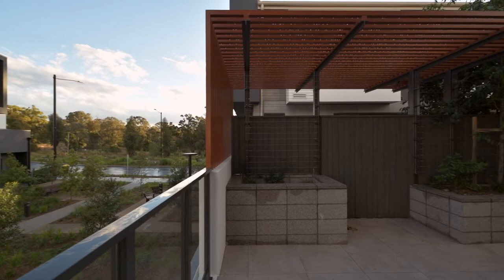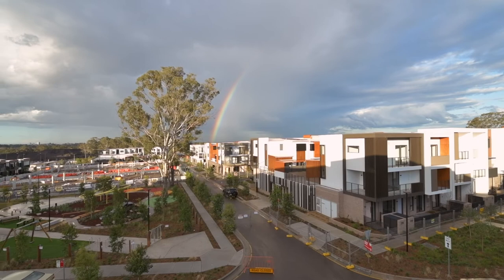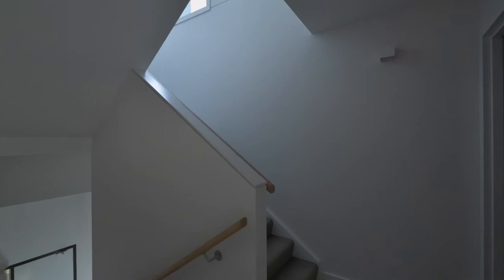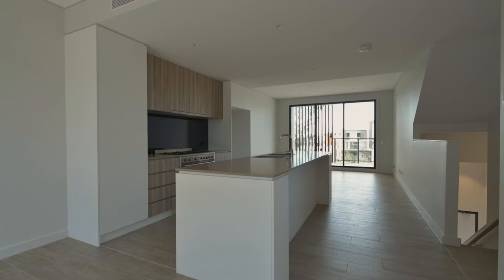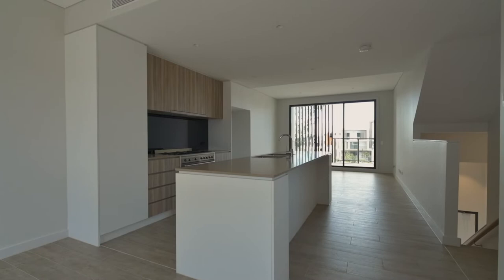Brand New 3 Bedroom Townhouse only 250m from ED Sq & Train Station!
*Virtual Inspection Available to view!*

Located only 250m from the brand new Ed Square is this quality finished brand new 3 bedroom is uniquely positioned at the end of the complex with one common wall overlooking the residents only park. Walk to Ed Square and Edmondson Park Train Station, close to Village Sq Shops, Woolworths Prestons and the M5/M7 this one is a beauty!

Features include:

* 3 Bedrooms with built-in robes, balcony & ensuite to the main
* Stunning kitchen with SMEG stainless steel oven and cook top and Omega Dishwasher
* Study nook
* Huge private outdoor terrace
* Air conditioning
* Solar panels
* 2 undercover car spots with storage

PLEASE NOTE THAT WE DO NOT ACCEPT ONLINE APPLICATIONS

STRICT COVID-19 PROTOCOLS ARE ENFORCED TO HELP PROTECT THE SAFETY OF OUR AGENTS AND INSPECTION ATTENDEES